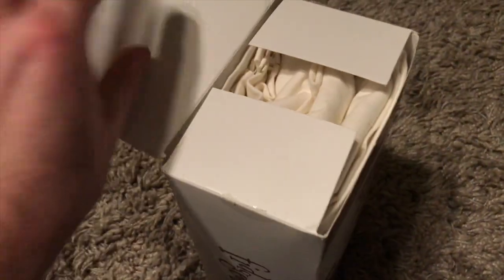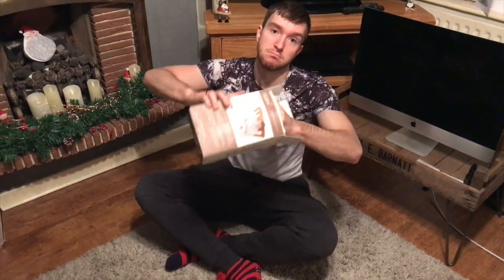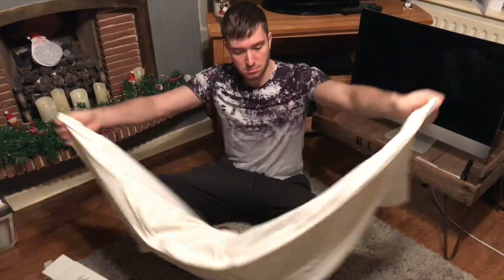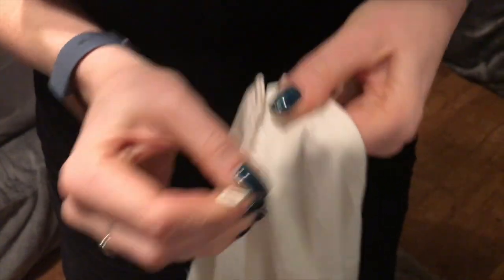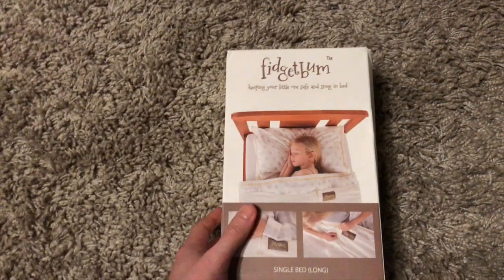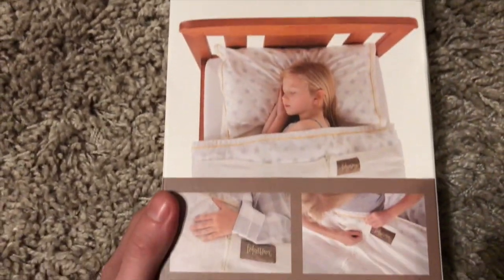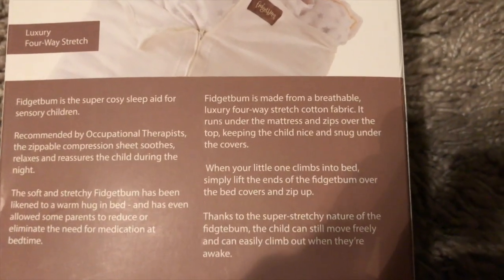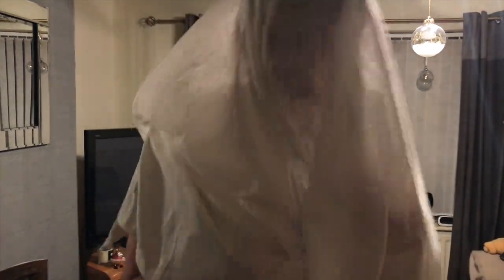Fidgetbum Review - Sleep Aid For Autism & ADHD (Better Than Weighted Blankets!)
Good afternoon fidget bums! Tired of tossing and turning... waking up your partner constantly, kicking your leg out of the duvet only to find your foot cold in the middle of the night?

Well today, we are taking a lot at a NEW and innovative product for sleep called 'Fidgetbum'. Could this sleep aid replace hot, muggy and heavy weighted blankets? I will use myself as a human guinea pig to test whether this 'bed sock' is an effective way to wind down and relax before bedtime!

The pro's, the con's, the product, the box, the effects on me... I will give my honest review of this product and whether it could be used as a mainstream treatment for people with ASD, ADHD, insomnia and pretty much any condition that influences sleep!

Fidgetbum Links:-